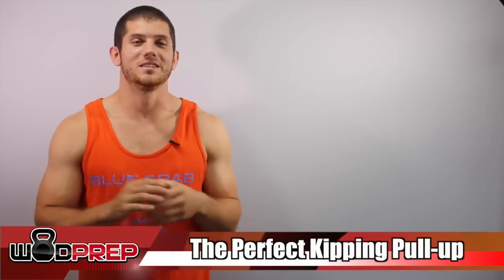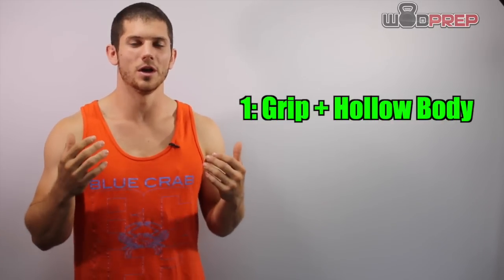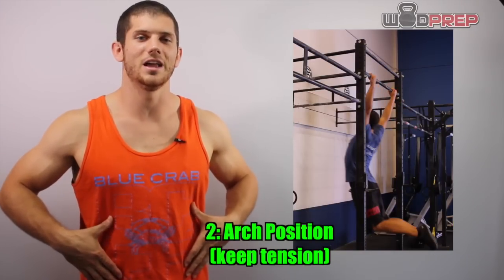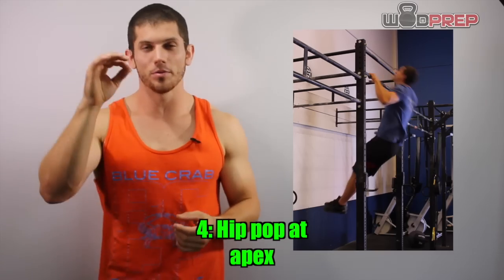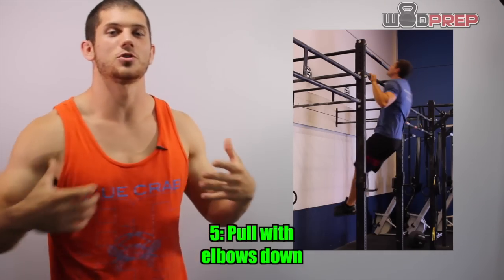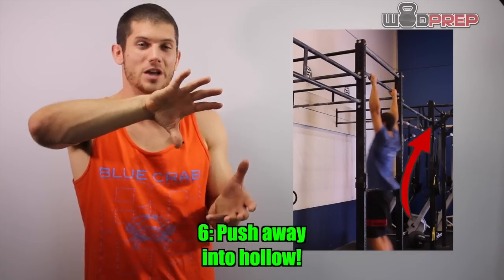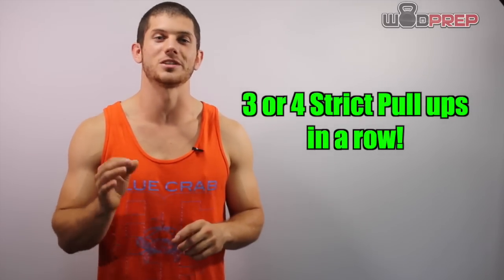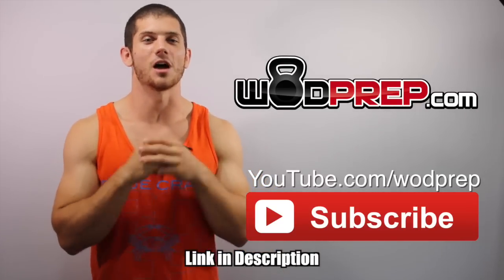How To Do Kipping Pull Ups (Slow Motion Progression)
How to do kipping pull ups. If you want free training to learn exactly how to improve these movements check out
Hey.

The WODprep mission is this:

"Provide simple, effective, and inspiring functional fitness coaching for people around the world."

Working on Double Unders?

Struggle with Shoulder Mobility?